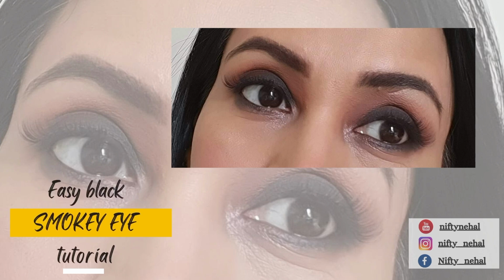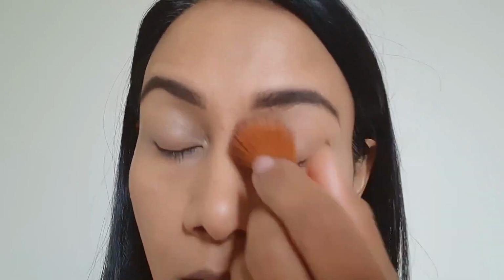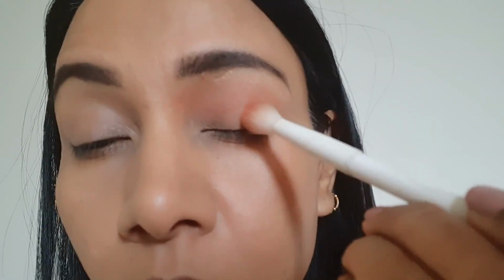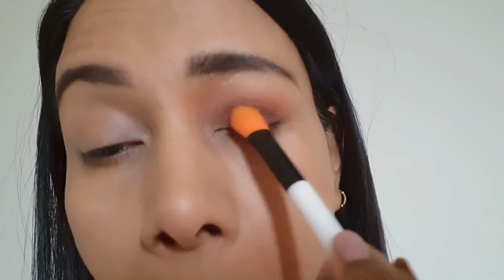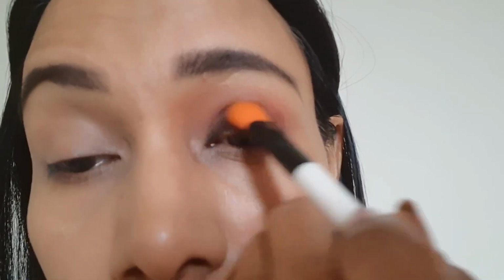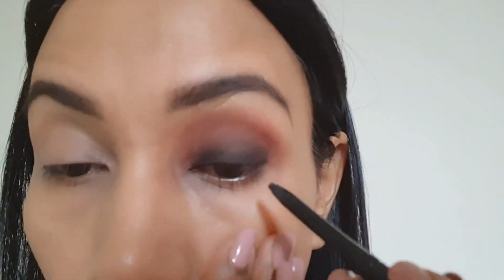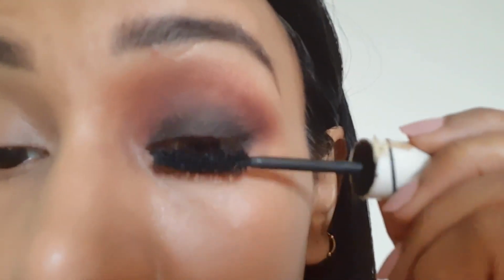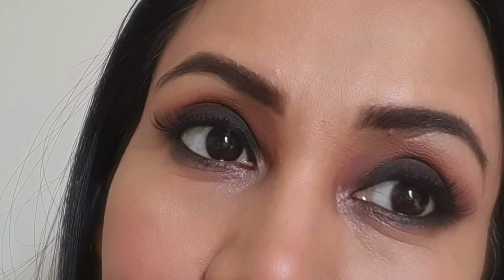Easy Smokey Eye Makeup Look / Makeup ideas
A black smokey eye is one of the most classic ways to add that extra glam to your entire look. Be it a traditional dress or a gown, this eye look can be paired with anything.
I have struggled with creating this look for the longest time and have improved on it over multiple trials. Bringing a step by step guide on how I create a brown-black smokey eye.

This channel is made with a lot of love and passion. My intent is to create content about fashion, lifestyle, makeup, travel and way beyond all that.
Your encouragement and validation means a lot to me.
Show some support
Thanks
With a sprinkle of love!